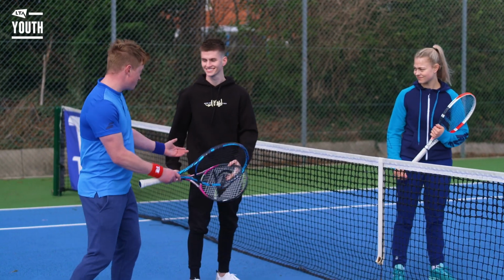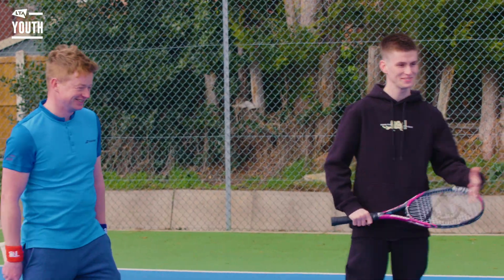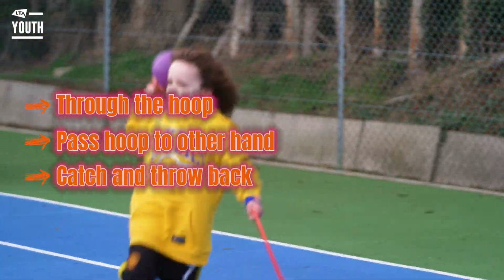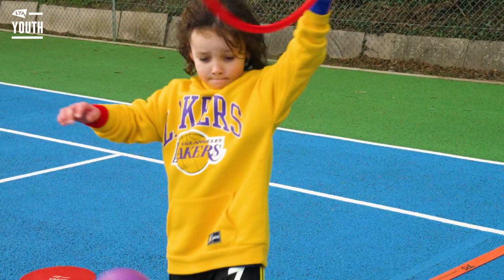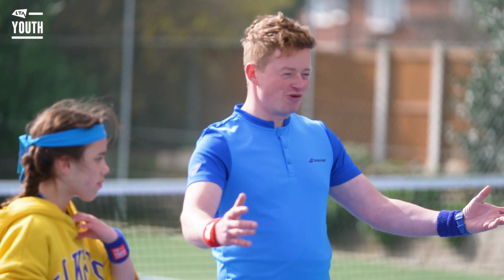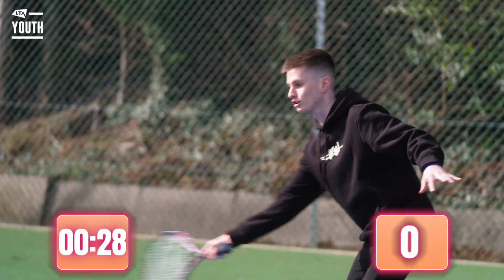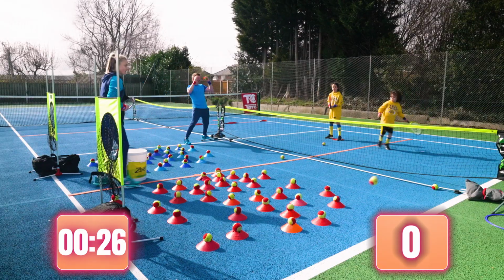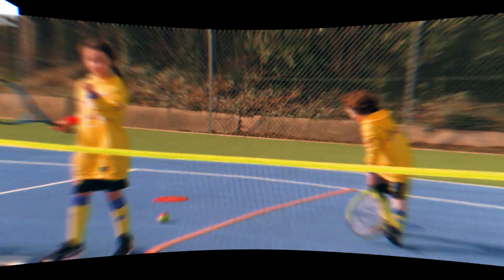"My Favourite Player Is Andy Maureen" | Lee Hinchcliffe in Celebs Served Up! | Episode 1 | LTA Youth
Episode 1 of a Brand new series! Lee Hinchcliffe is the first celebrity to be served up!

Welcome to the LTA’s official YouTube channel. From now on, it’s tennis on your terms.